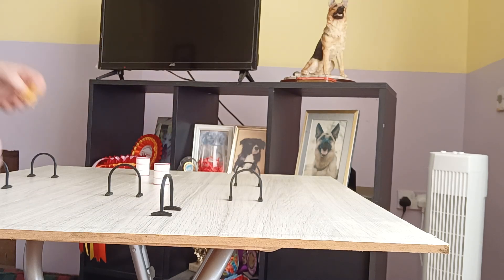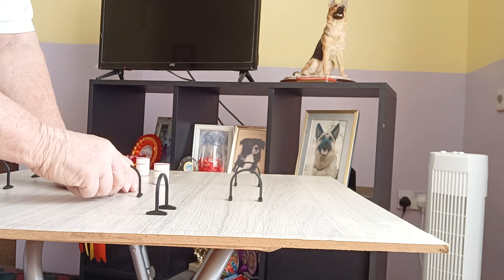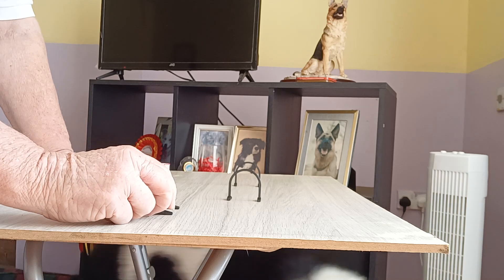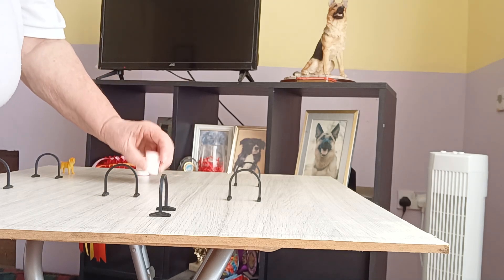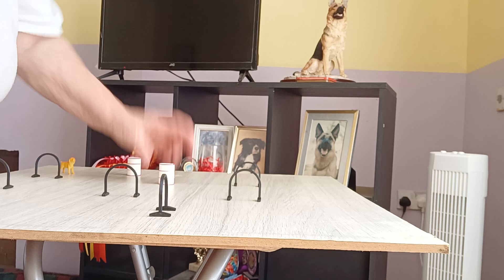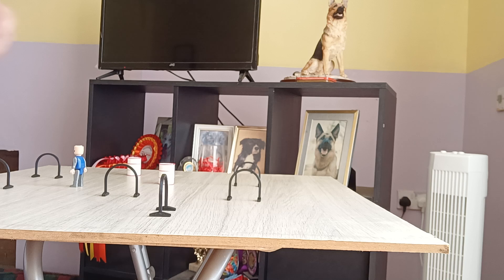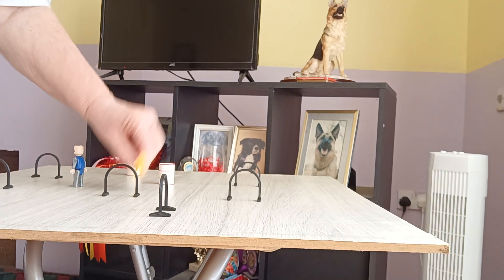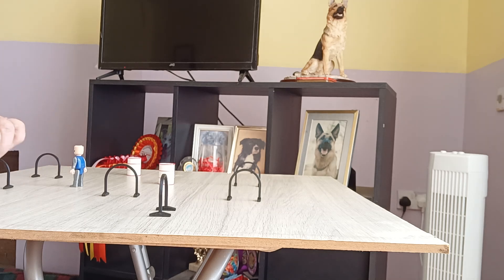technical sequences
you might find these in competition so practice